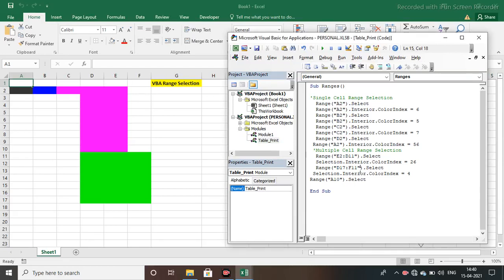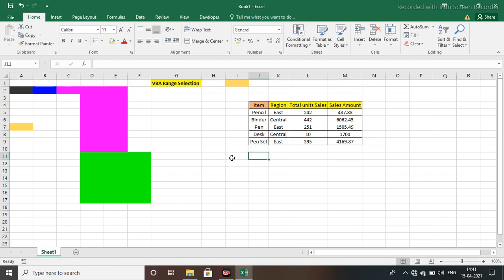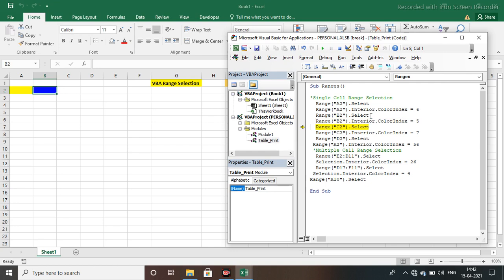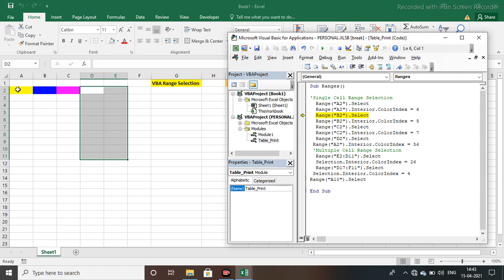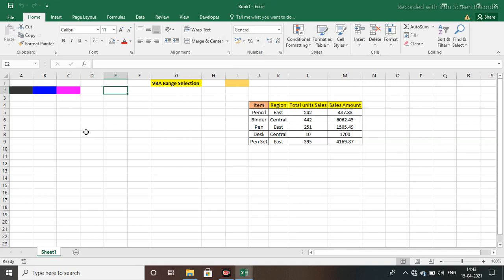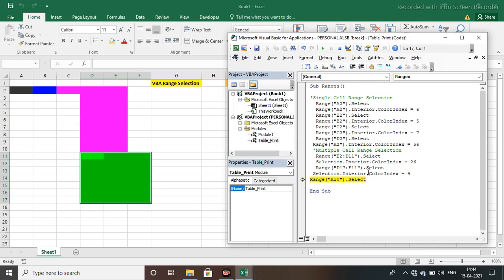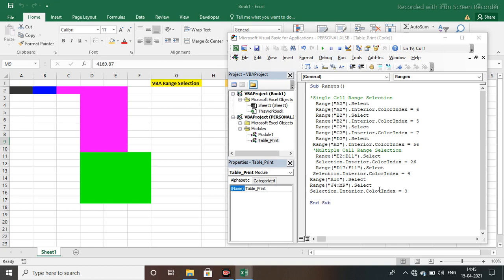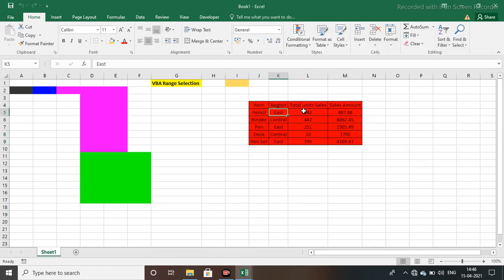VBA for Beginners in Range Selection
In this video we will learn how to select particular range and highlight with color.